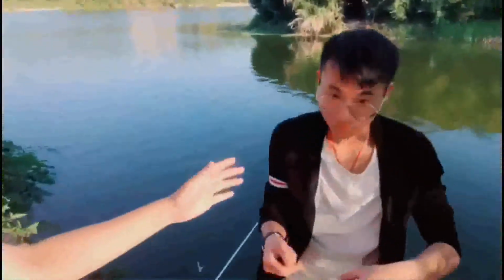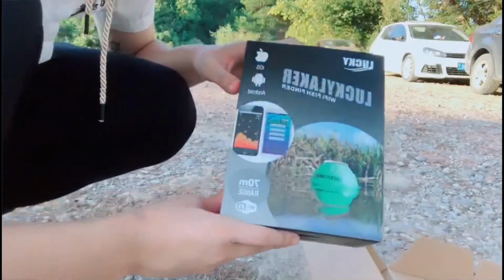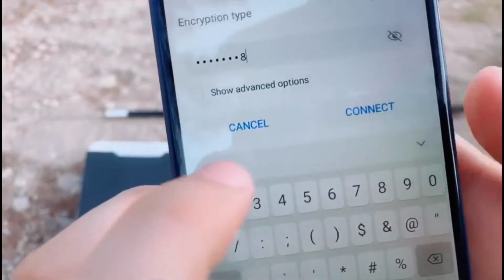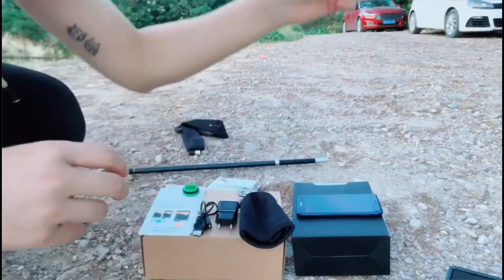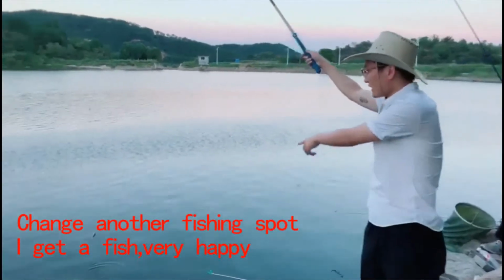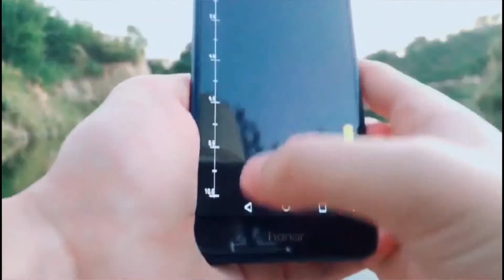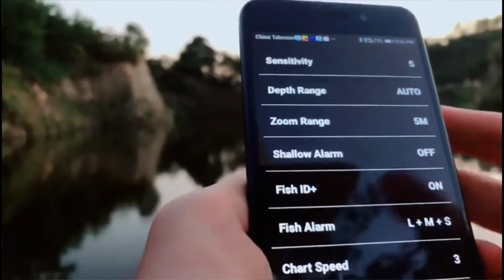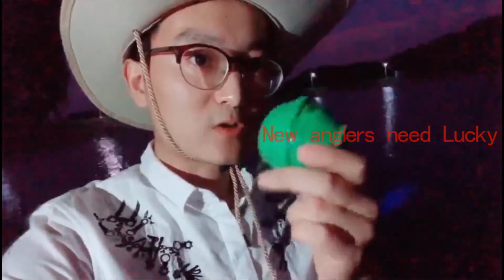Lucky Wifi Fish finder =Awesome fishing mate for anglers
A short video show how the Wifi Fish Finder works and a happy experience I go fishing.And more and more anglers need fish finder connected to smart phone.This is the market trend.If need more details,send me email